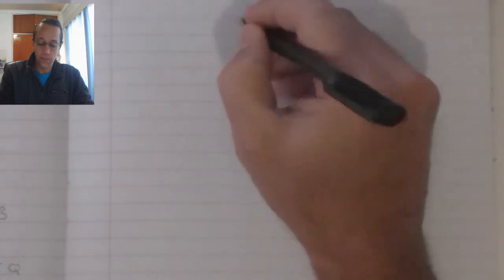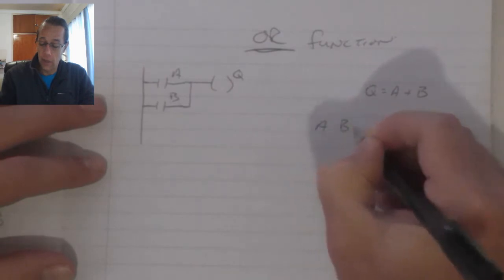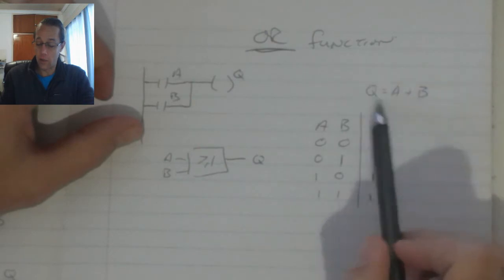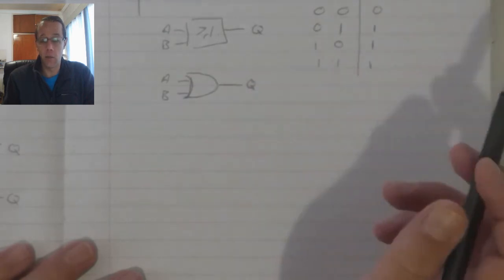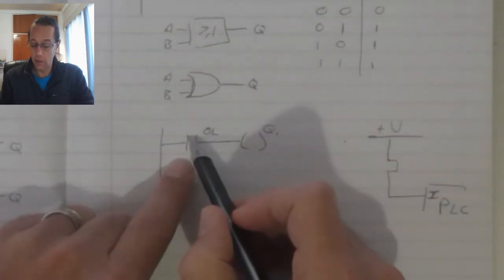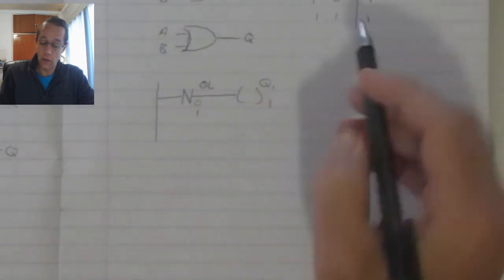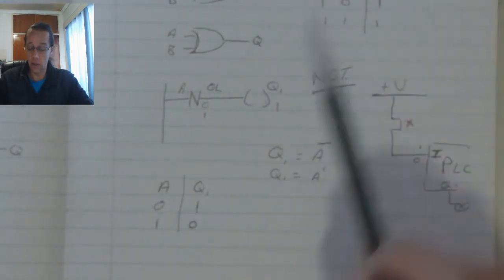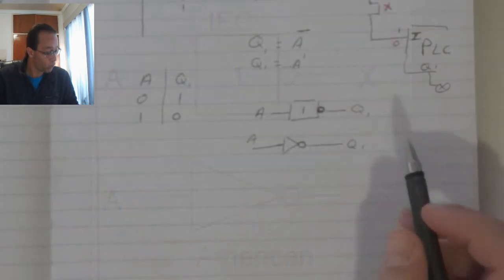Control Devices (part 8)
Logic Functions (OR, NOT) Inverting Inputs and outputs